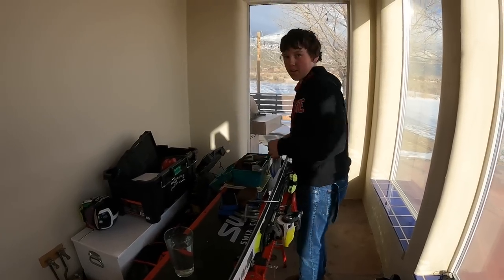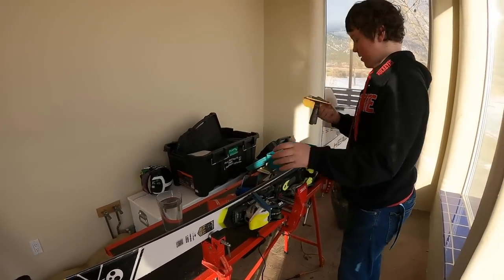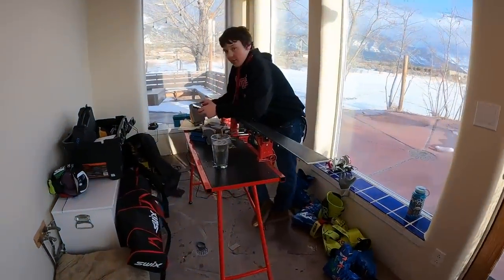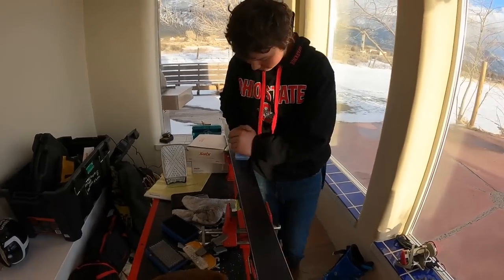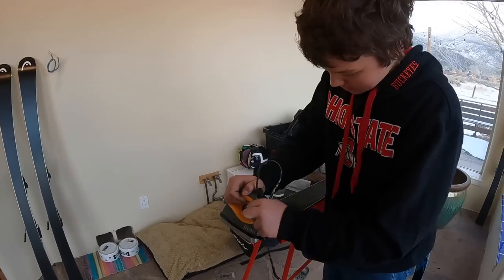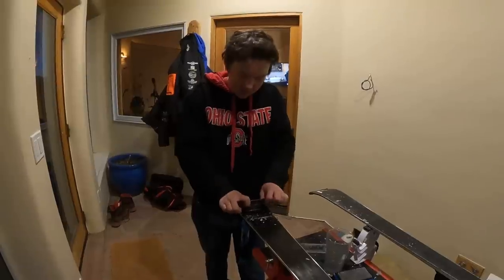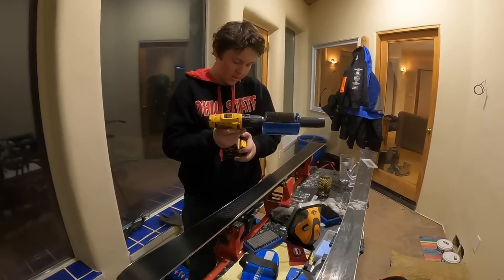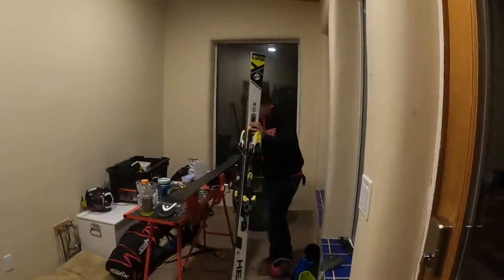How to tune skis and what's in a wax kit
Wilson demonstrates, step by step, how to tunes race skis before a U14 competition and discusses the necessary ski tuning tools